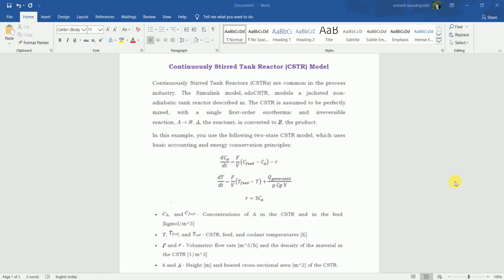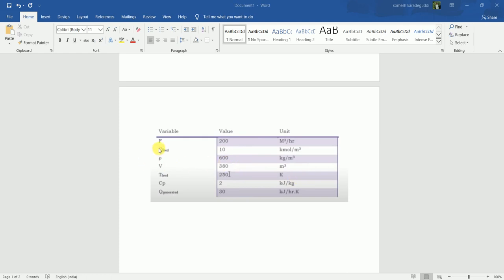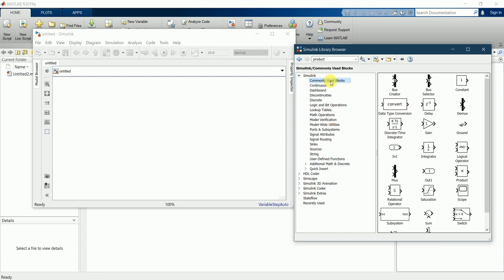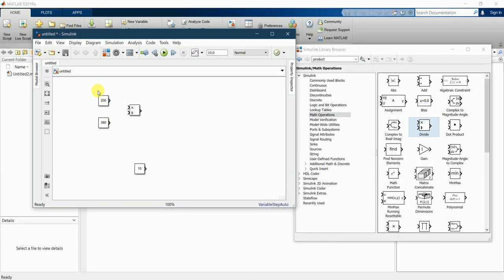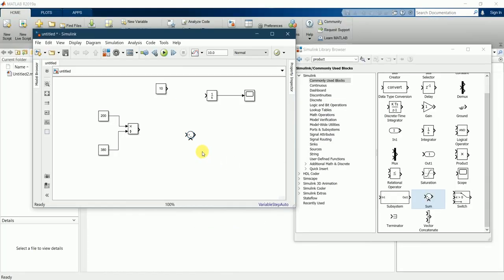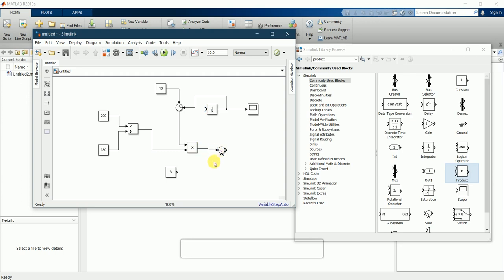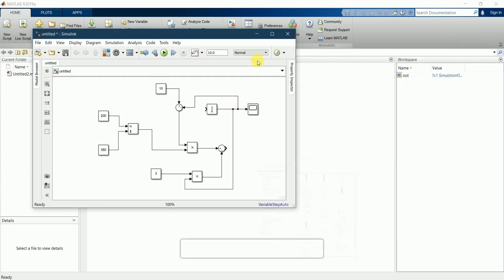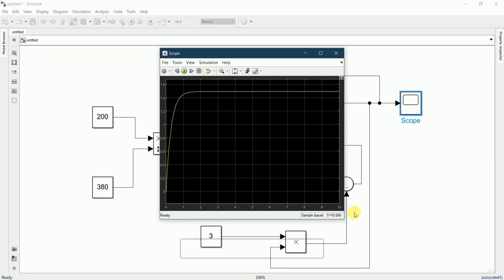SIMULINK TUTORIAL II CONTINUOSLY STIRRED TANK REACTOR (TUTORIAL 8)